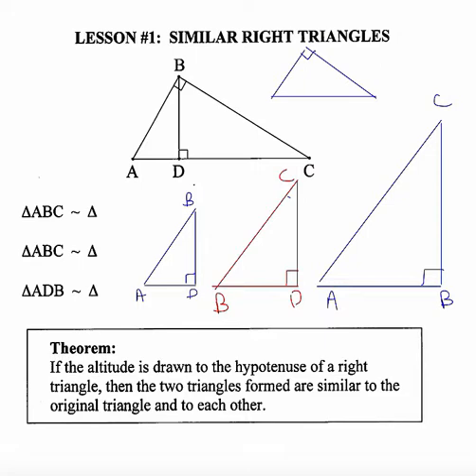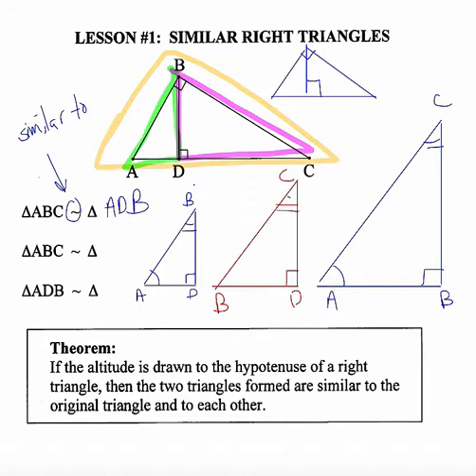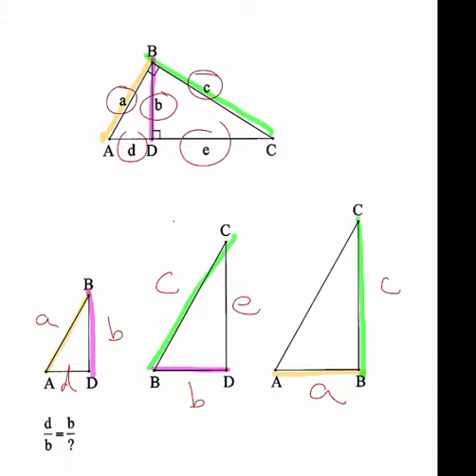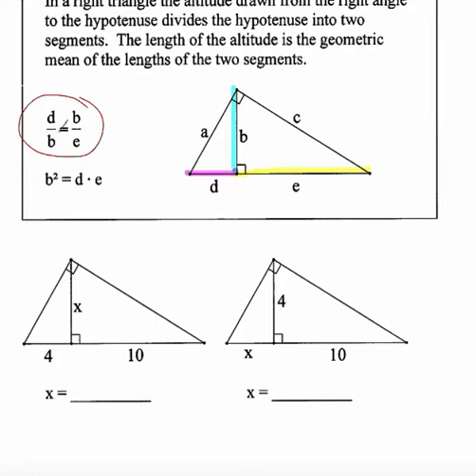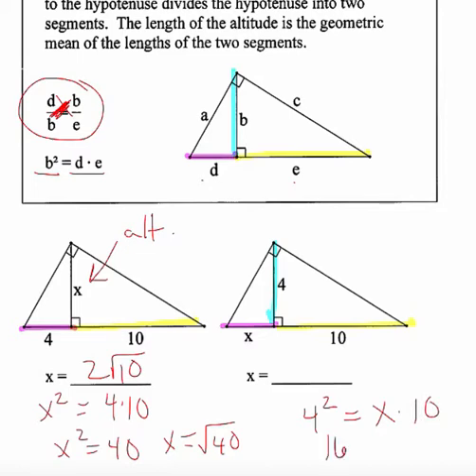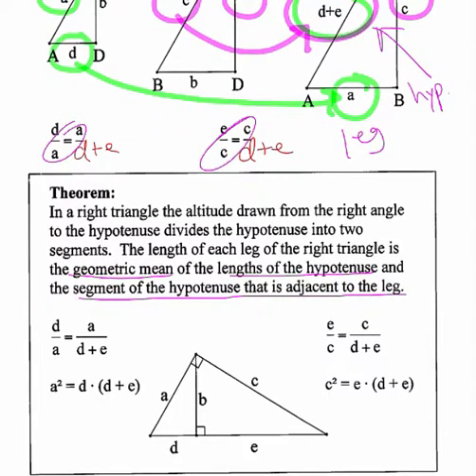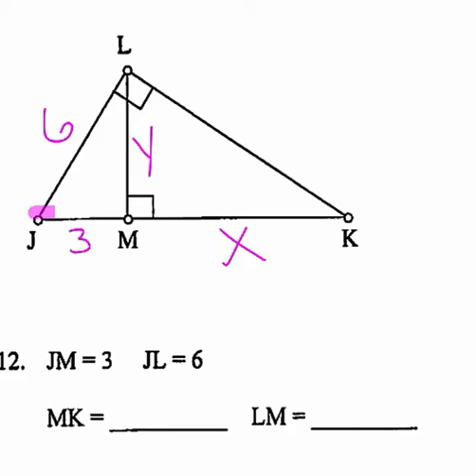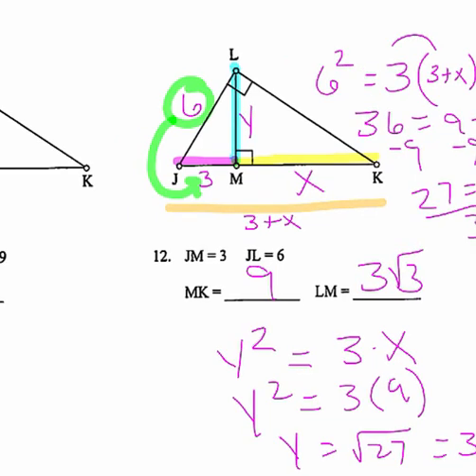Unit 8 Lesson 1 Video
Using geometric mean and similar right triangles to find unknown side lengths